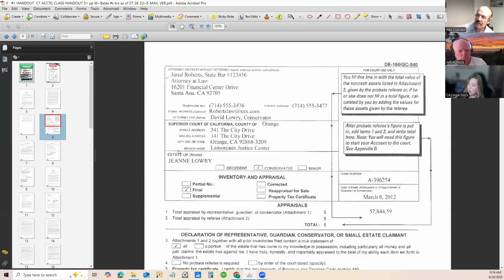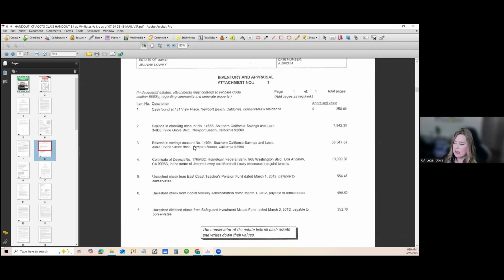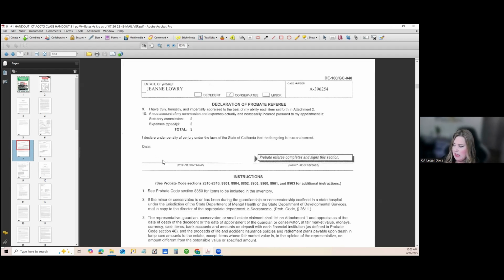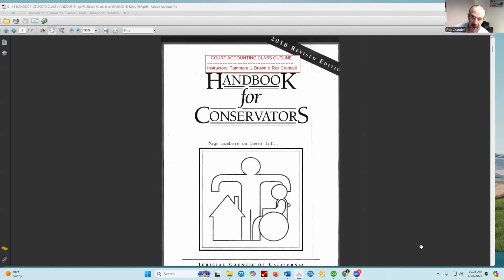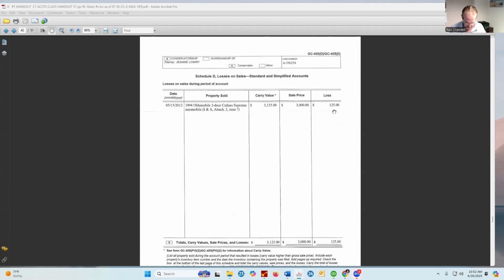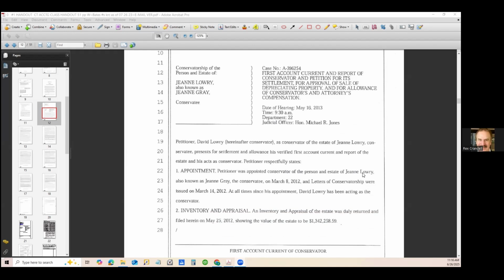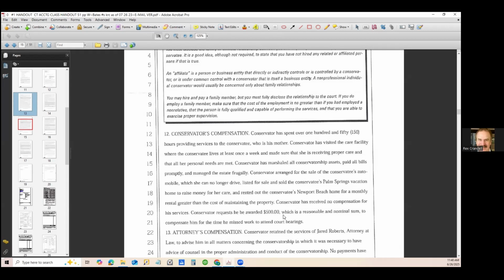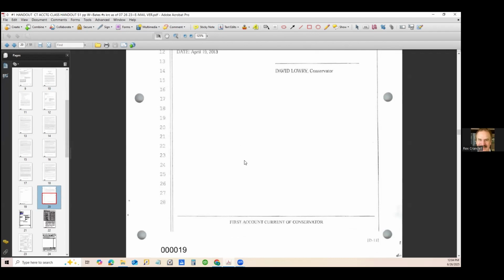COURT ACCOUNTING for Trusts, Estates, Probate and Conservatorships. Required by California Law.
Hey there! If you enjoyed this video, here are a few ways you can support the growth of our channel

Your vote means the world to us and greatly contributes to our channel's development.

💬 Leave a comment or ask a question about Wills, Trusts or Estate Planning. We love engaging with our viewers and will be delighted to respond to your questions.

Thank you for your attention! We truly appreciate your support.

Rex L. Crandell

on Amazon